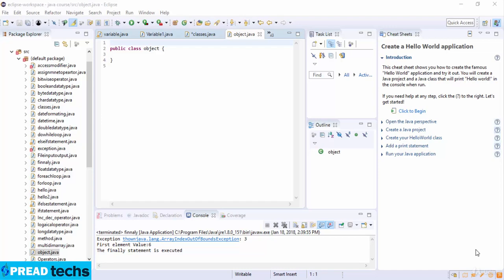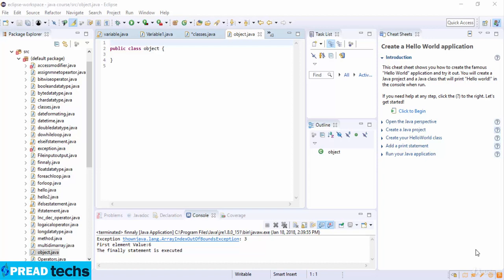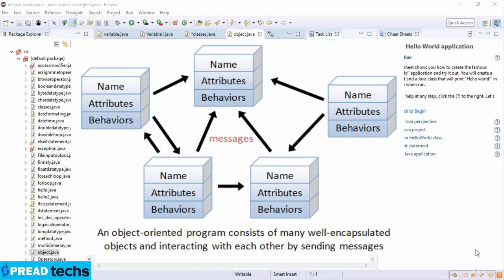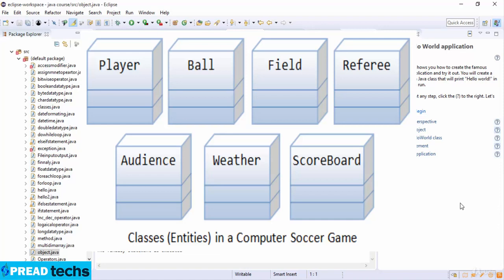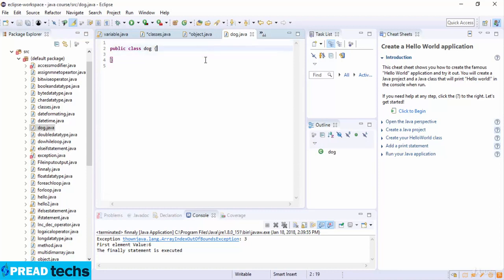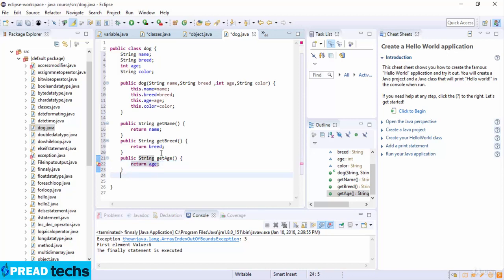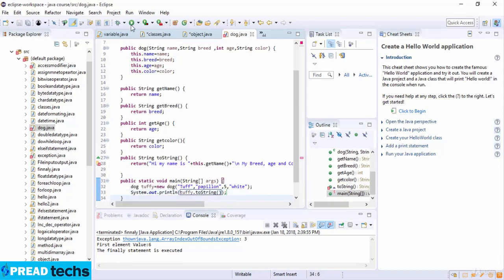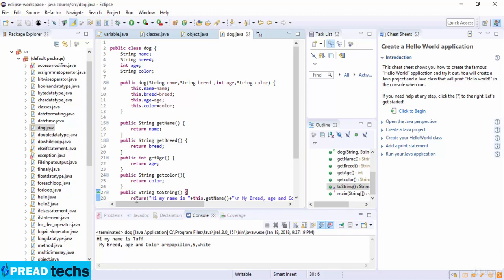(2)Java object oriented(15)